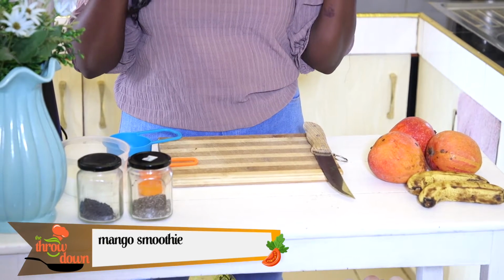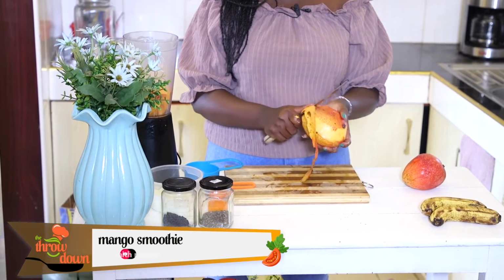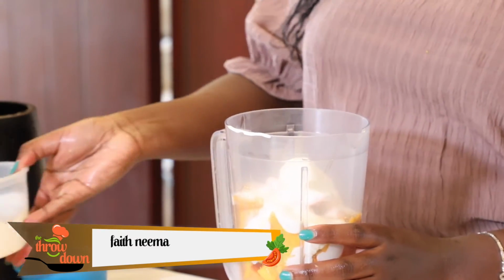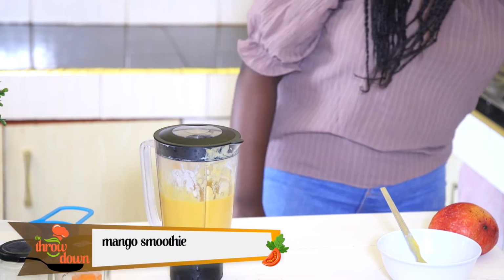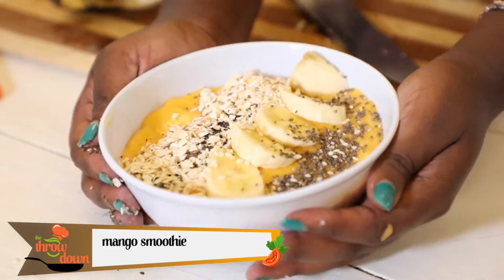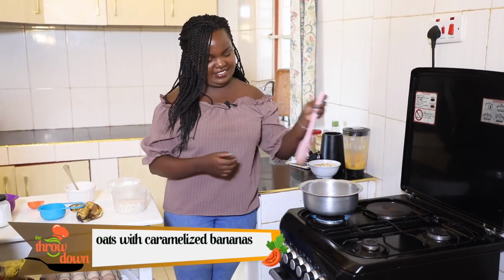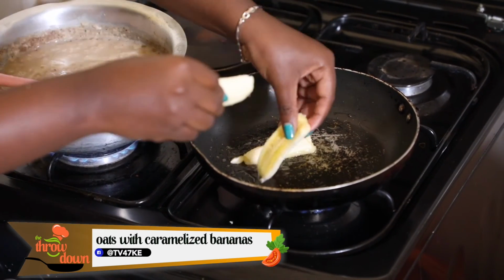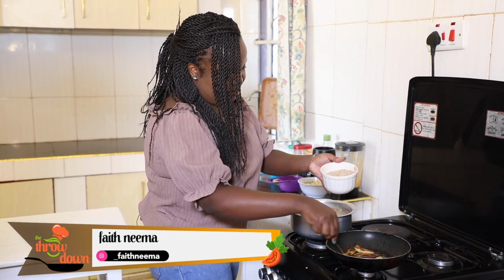Nitty gritties of making healthy juices with chef Faith Neema